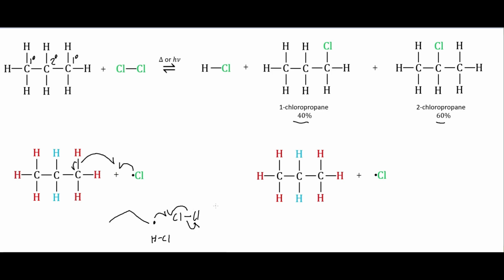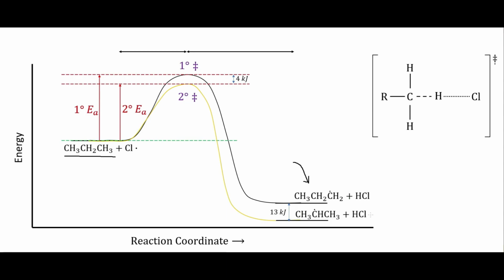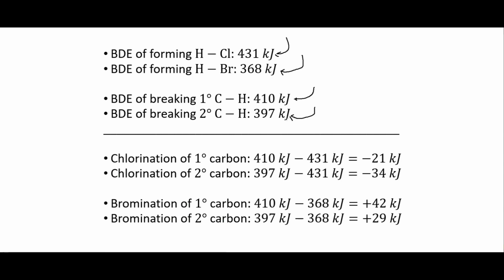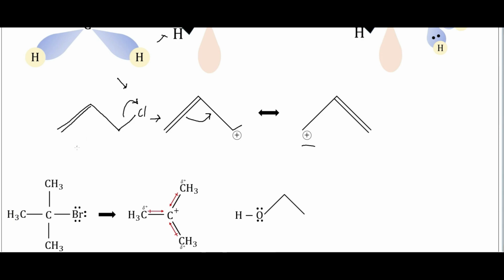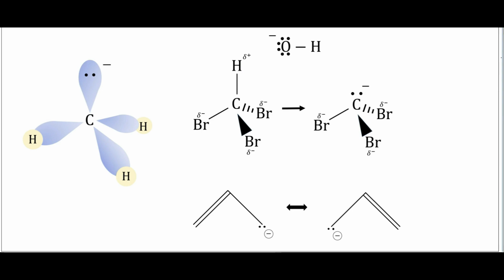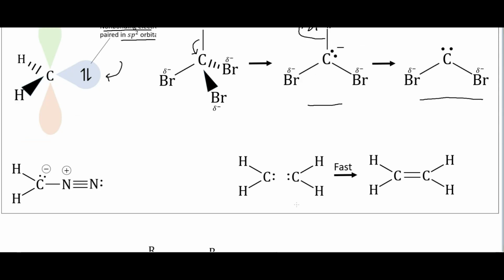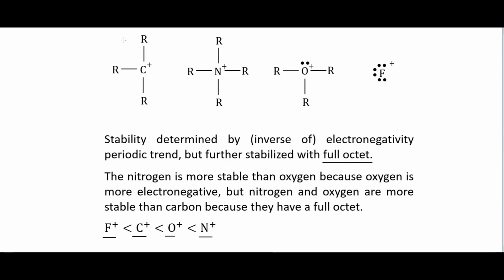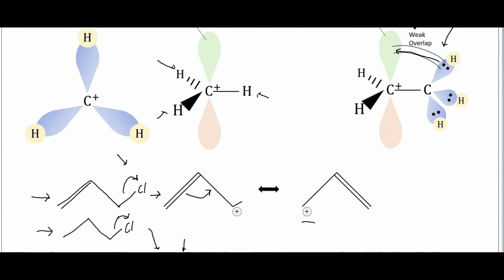Organic Chemistry - Chemical Reactions: Selectivity and Reactive Intermediates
Selectivity of halogenation on carbons, Hammond's postulate, reactive intermediates (carbocations, radicals, carbanions, and carbenes), and the stability of charges on carbon, nitrogen, oxygen, and fluorine are discussed.

Other places you can find content from me:

Amazon - Author Profile

Incarnate: Existence
Incarnate: Essence
Incarnate: Schism